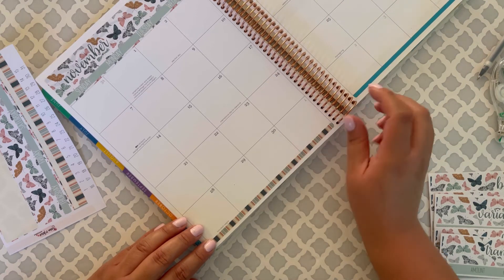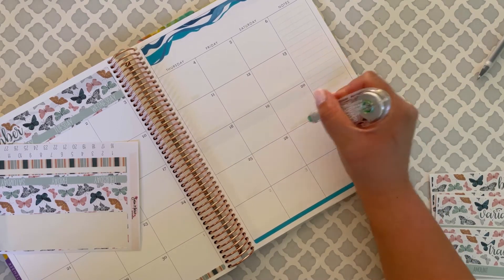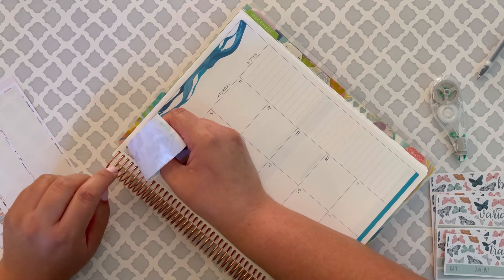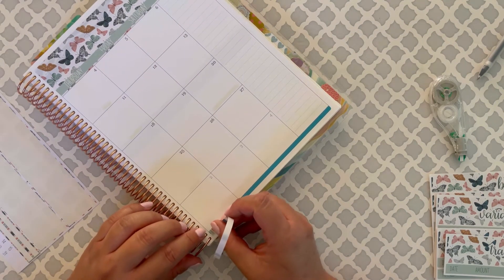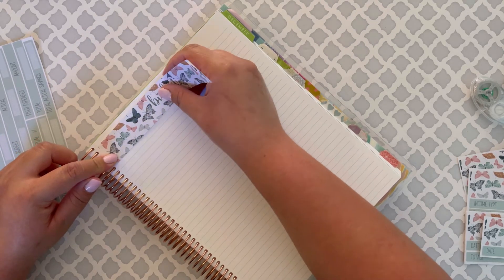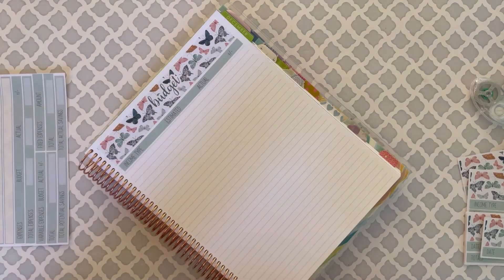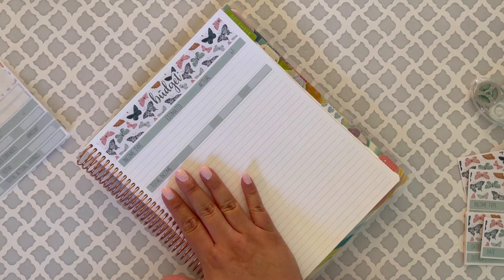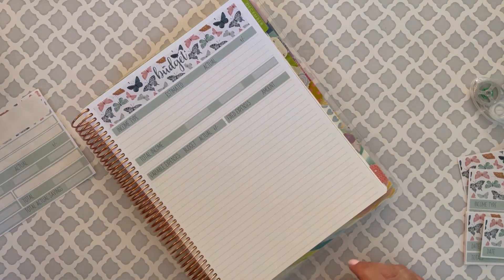Erin Condren || monthly || November budget || Sara Marie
Hey guys a and welcome back today I’m setting up my November budget I hope you enjoy.

Erin Condren

Credit: lost in the moment
Song : Funky town